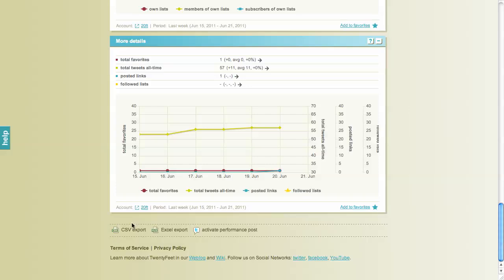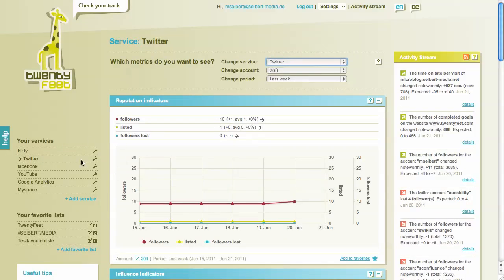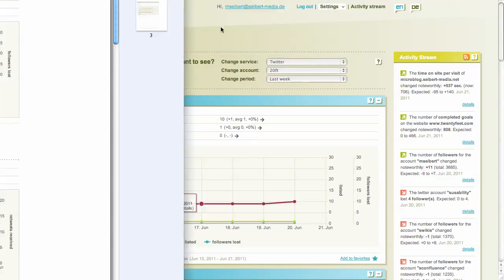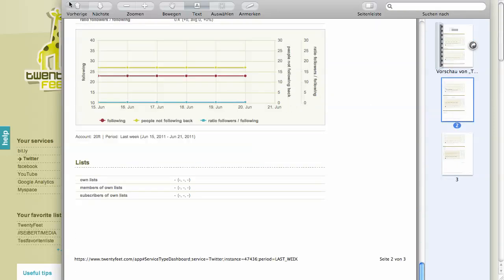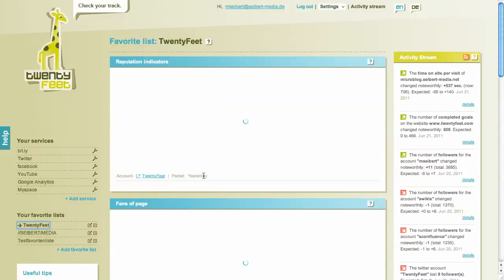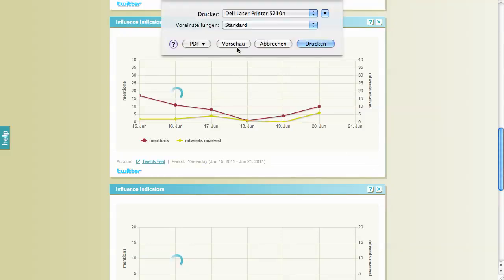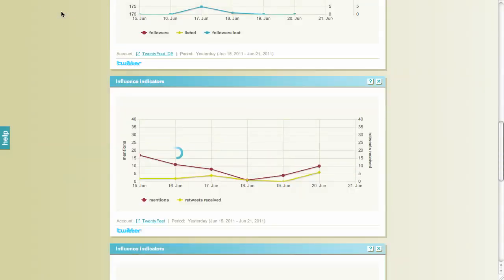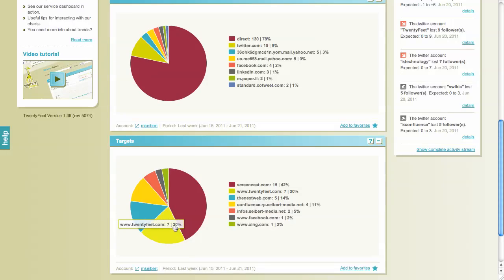Exporting data from TwentyFeet in CSV, Excel or PDF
- Demonstration of our exporting features in TwentyFeet for CSV filex, XLS spreadsheets and PDF documents.